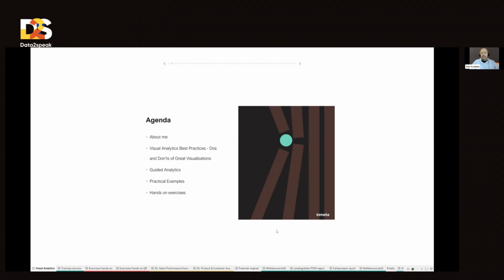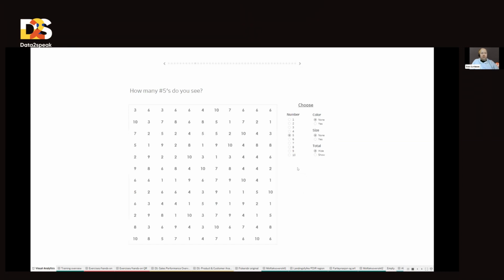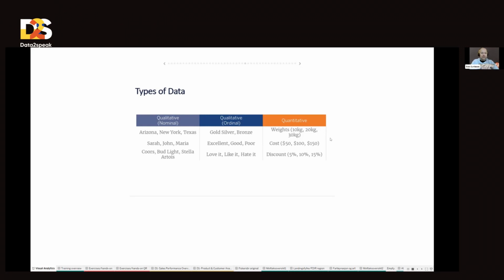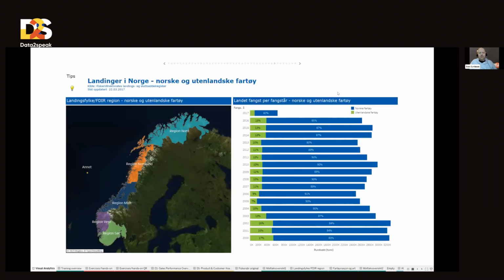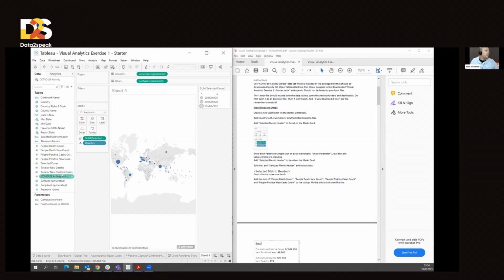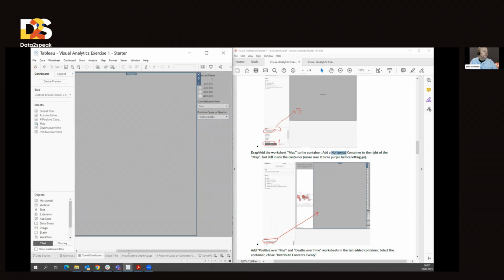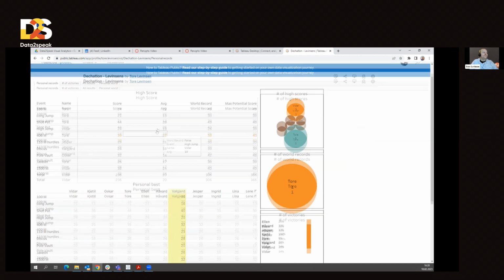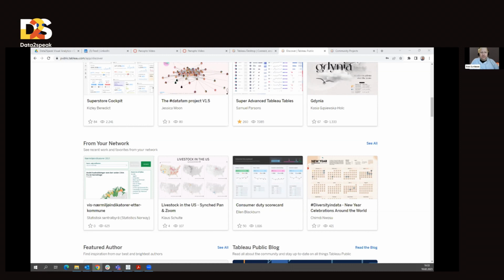Tore Levinsen | EURASIAN DATAVIZ CONFERENCE DAY 2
In this video, Tore Levinsen, a renowned Tableau expert, shares best practices and pitfalls when using calculation groups in Power BI. He provides practical examples and implementation details, as well as discusses the importance of utilizing calculation groups to enhance flexibility and convenience in report creation.

Key moments
0:00 - Introduction and welcome
5:30 - Work experience and achievements
15:00 - Interface optimization
28:00 - Data significance assessment
30:00 - Interface optimization
0:51:45 - Description of the learning process and preparation for working in Tableau
1:00:15 - Evaluation of completed work

Don't miss our second international conference 'EURASIAN DATAVIZ CONFERENCE' on May 10, 2024!

We also announce the start of applications for the 'EURASIAN DATAVIZ AWARD'. Submit your application today!